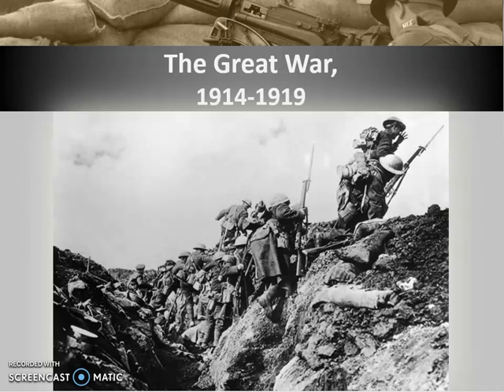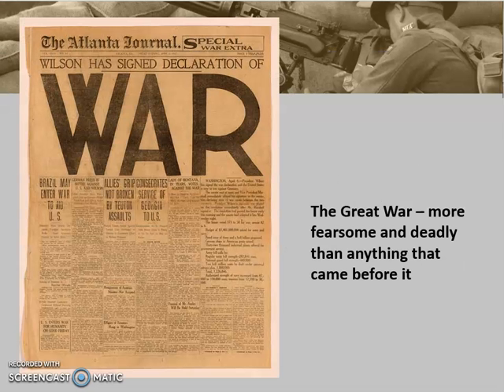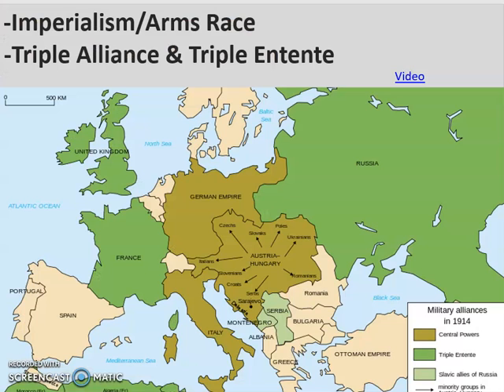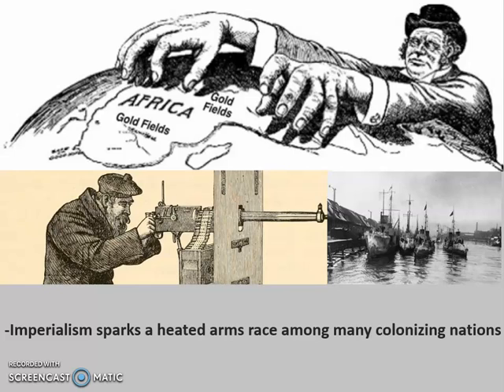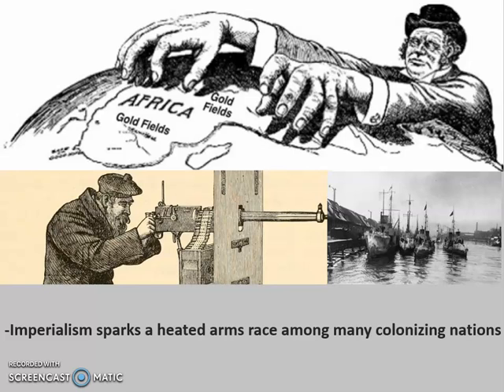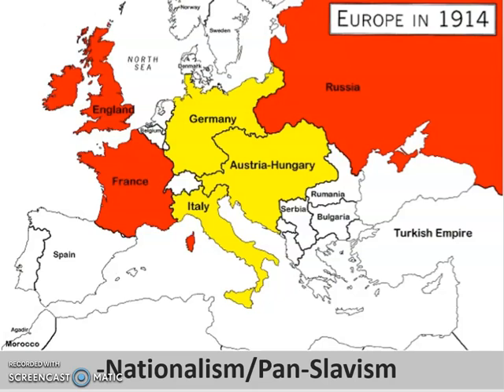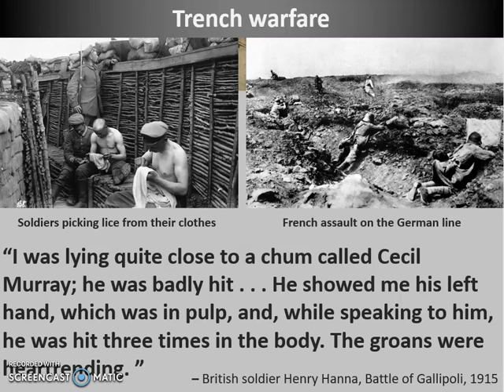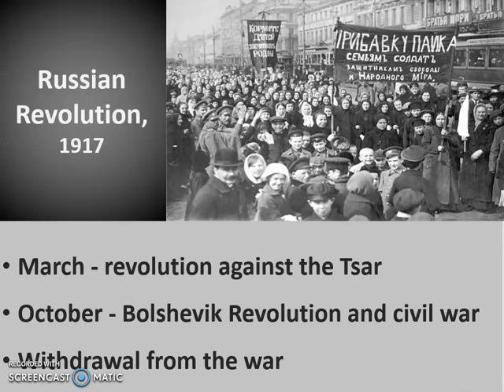Lecture 16 Part 1 WWI